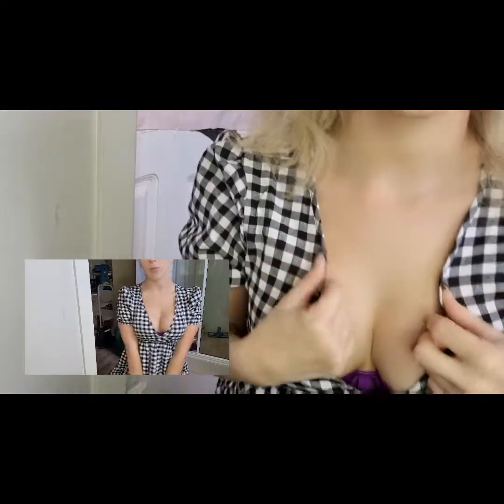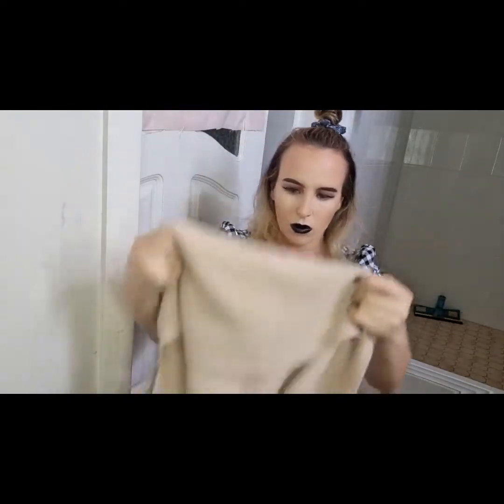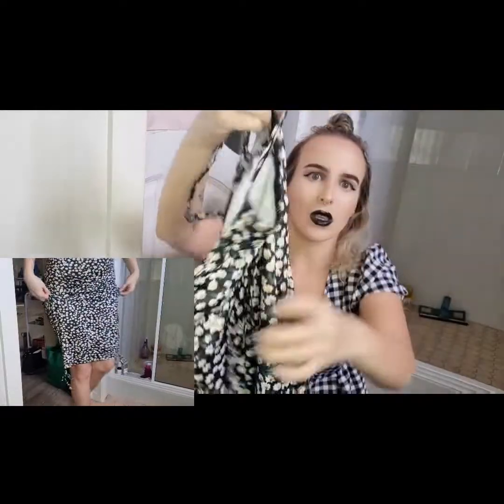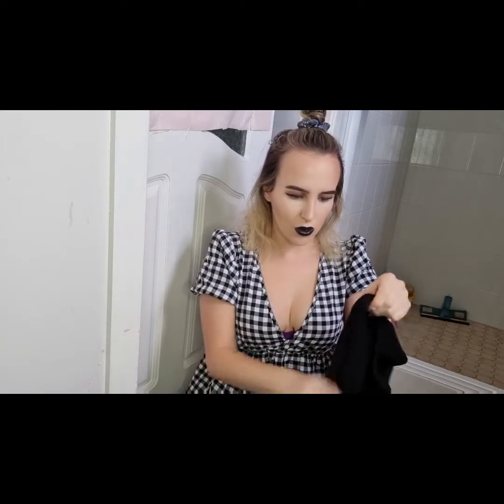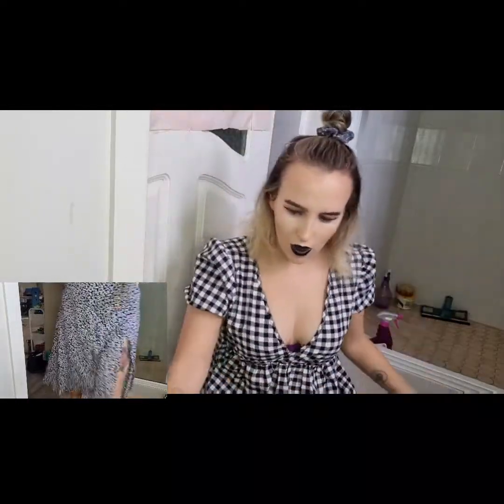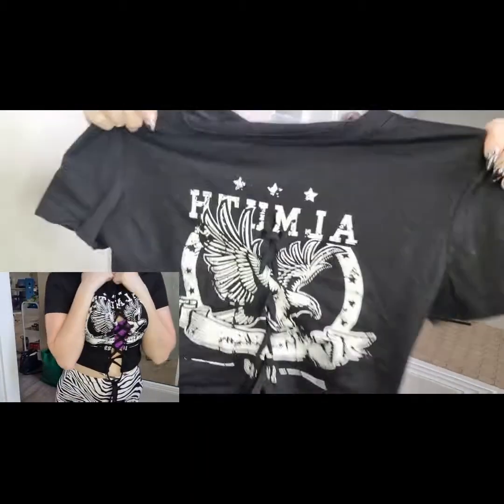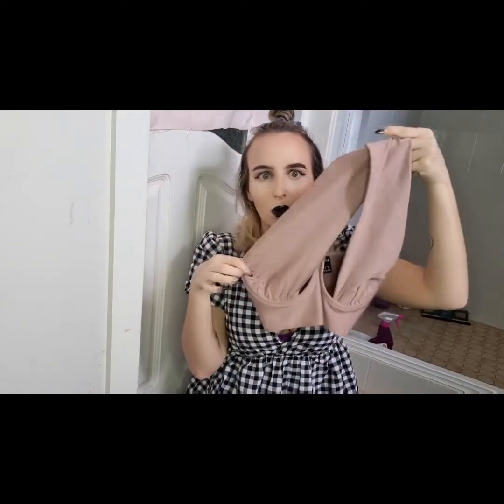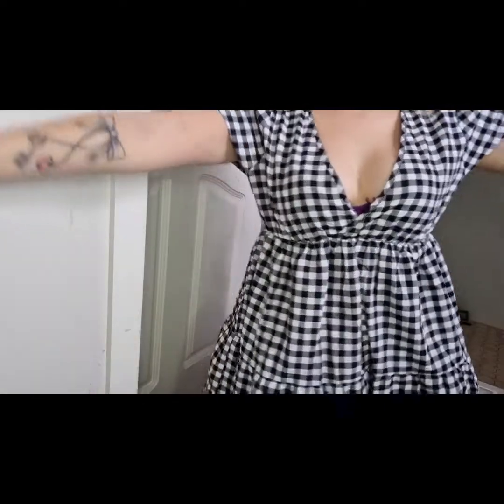Shien haul + Try on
Camera / editing;
Samsung Galaxy s20 ultra
💫 cap cut
💫 Canva